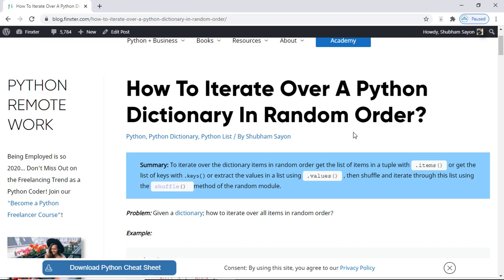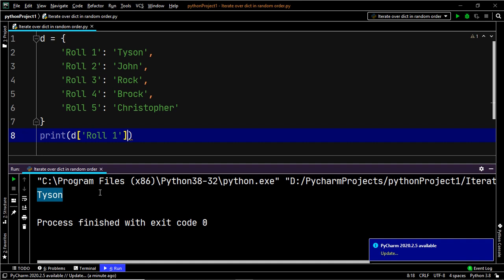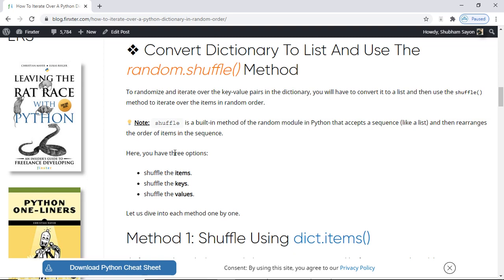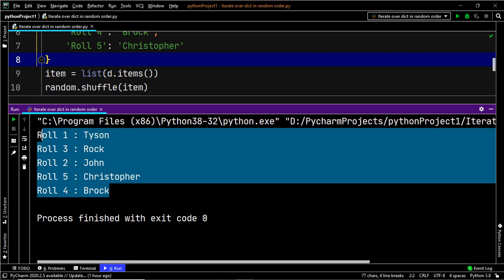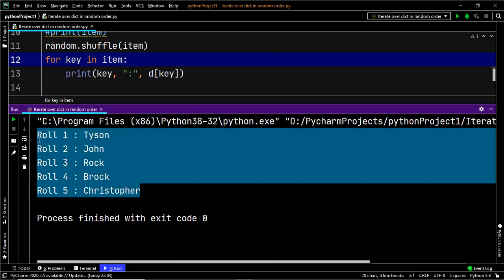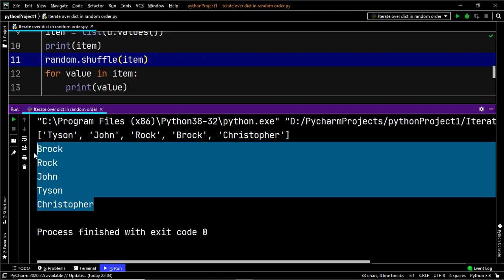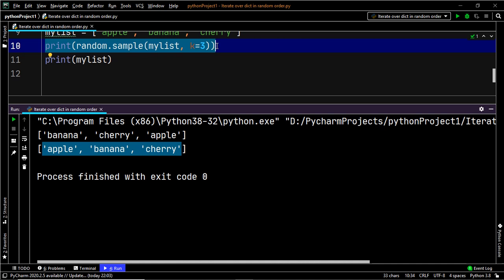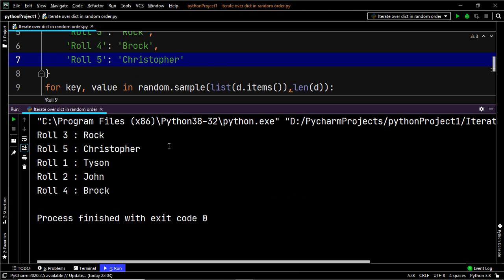How To Iterate Over a Dictionary In Random Order In Python?